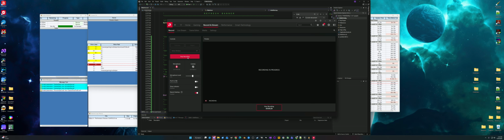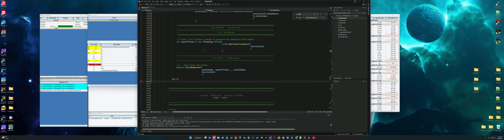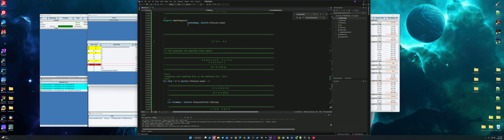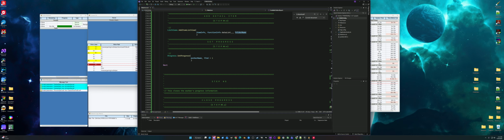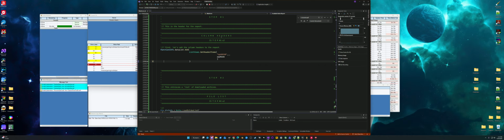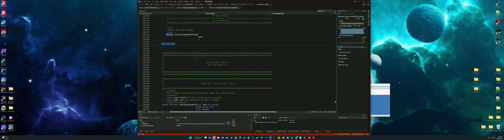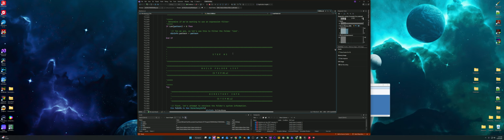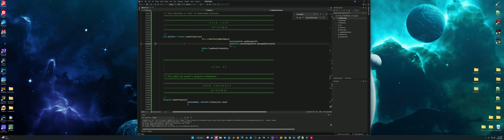FOMOD Utility - Adding the extracted folder list as a report...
This is using copy and paste to re-use the same code, migrating the download files report to the available folders report.

With 'shenanigans' waiting ahead(I love doing dry runs)... I finally get it working in the code! Sometimes... I wonder...